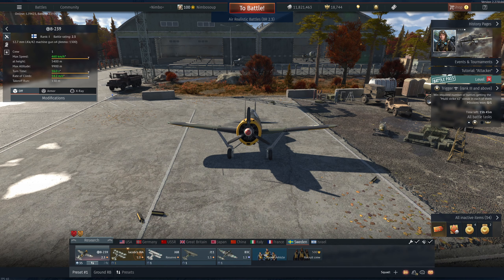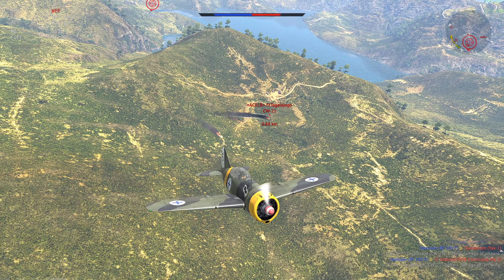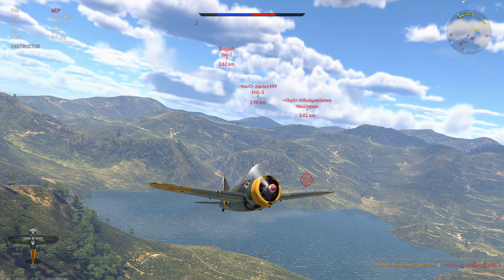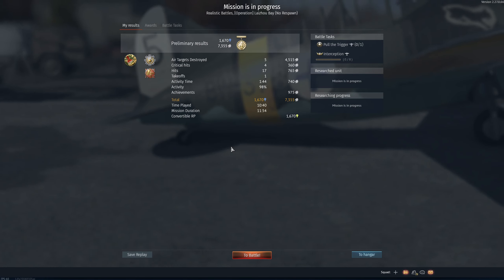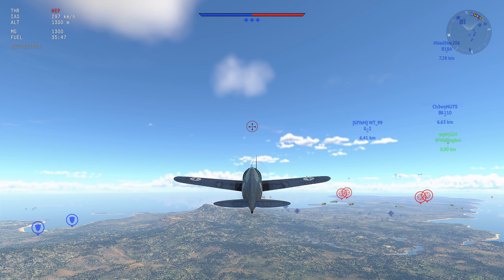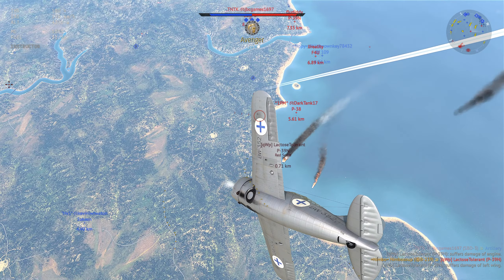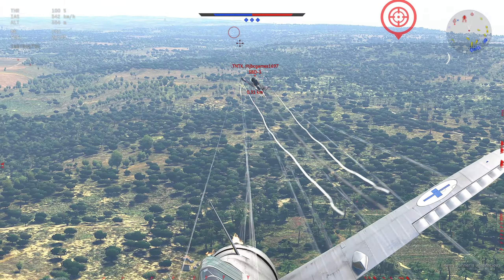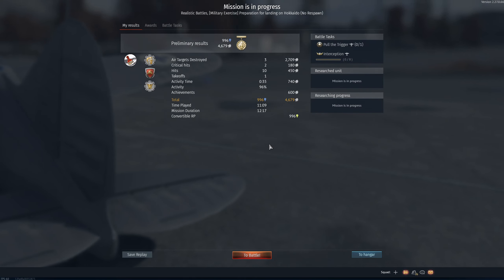B-239: Low Tier GEM | War Thunder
Yo yo yo soup squad! In this one, I play the low tier Finnish monster, the B-239. I was going to do a normal review with tips & tricks and stuff, until I realized that would be futile. You won't need them in this thing- tier for tier, I stand by my claim that this is probably one of the best planes in game!

This is definitely one of those "having fun" videos, not a vehicle review. This video was an absolute blast to make- I played 2 games total, and it's the 2 games you're seeing in the video. It's hard not to have fun playing this thing, so I just don't find it necessary to go over all the technical stuff!
I thoroughly enjoy making this style of video- let me know if you guys would like to see more of it (mixed in with post comm stuff, of course!)

Does Finland have some of the best (low tier) vehicles in game? I think they might, for air AND ground- let me know what you think!

Think this game looks fun? Give it a shot for yourself here!

CHAPTERS
0:00 Intro
0:28 Game I
7:03 Camo #1
8:03 Game II
13:35 don't watch this part
14:46 Camo #2
15:11 Outro